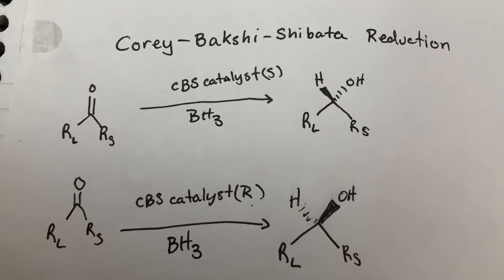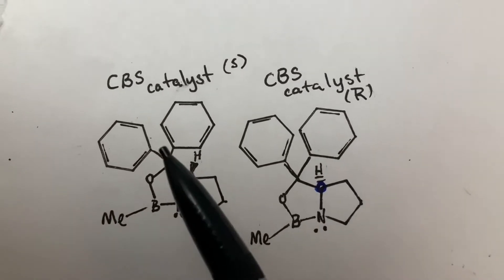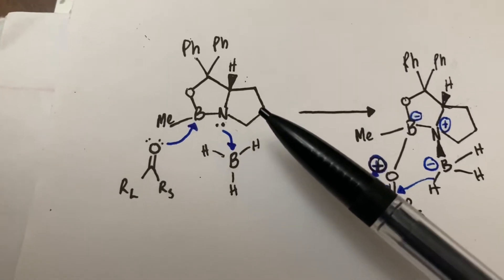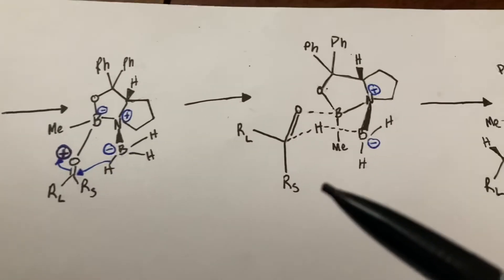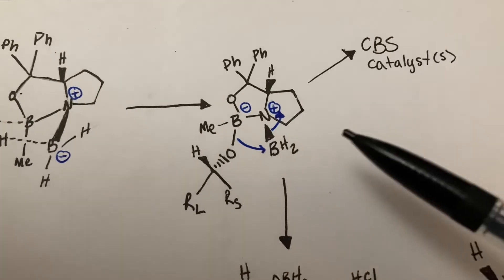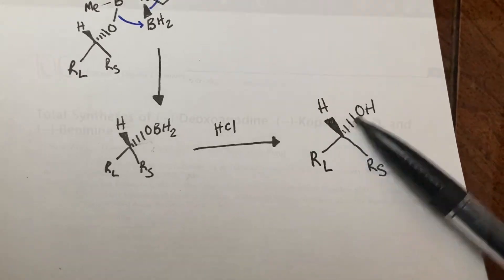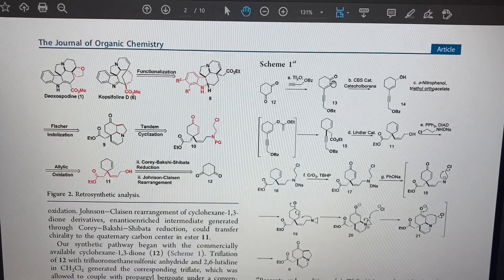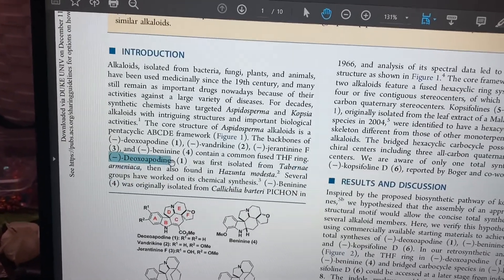Corey-Bakshi-Shibata Reduction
Note: The only way to make the reaction faster is by adding more reactant(ketone) or adding more borane since this reaction takes place under certain temperatures around 60 degrees Celsius and the catalyst is added to be 10% of the concentration of the reactant (ketone).

Citation for journal article:
Total Syntheses of (−)-Deoxoapodine, (−)-Kopsifoline D, and (−)-Beninine
Yi-Guo Zhou, Henry N. C. Wong, and Xiao-Shui Peng
The Journal of Organic Chemistry 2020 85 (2), 967-976
DOI: 10.1021/acs.joc.9b02918